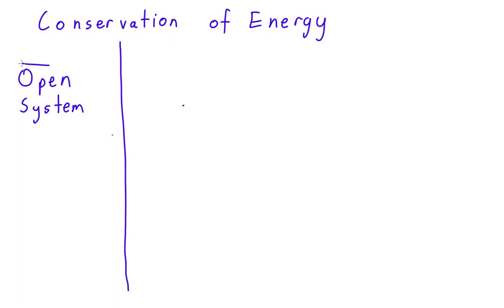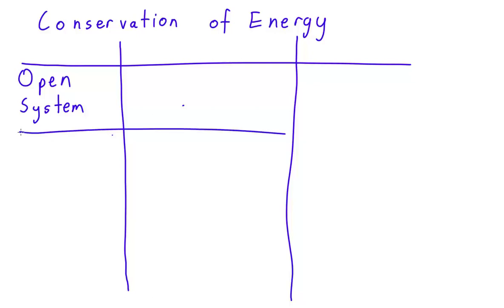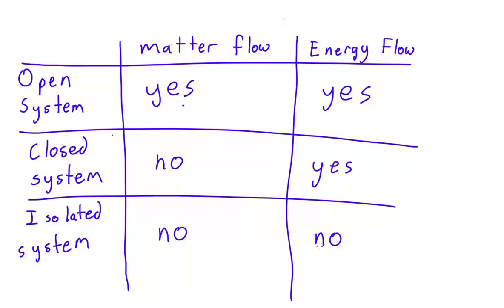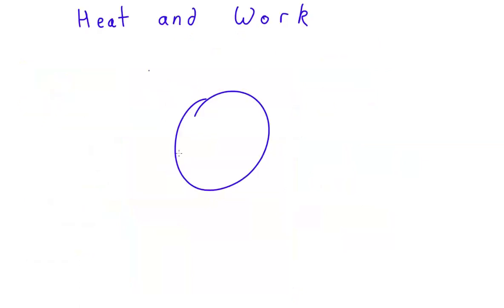Week 8 Video 2 Conservation of Energy